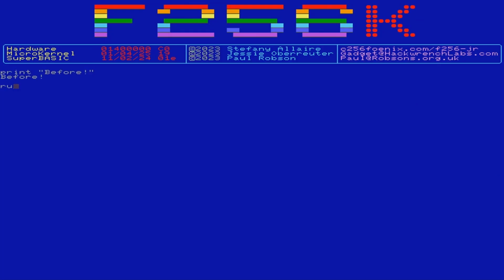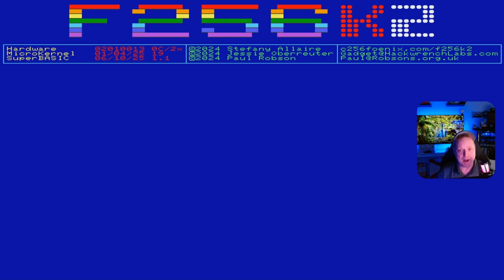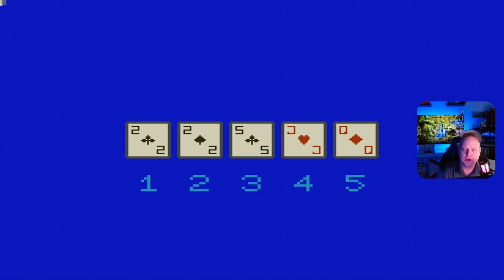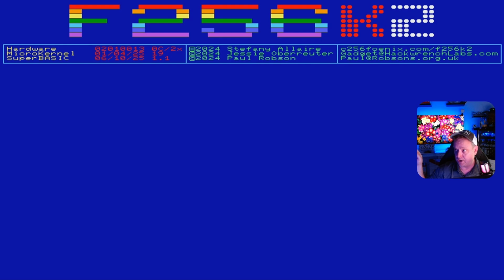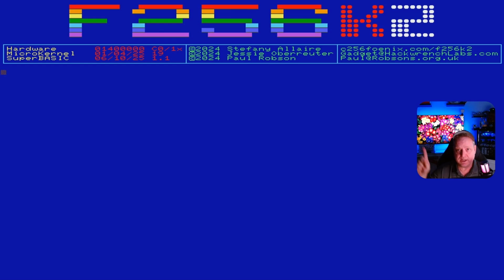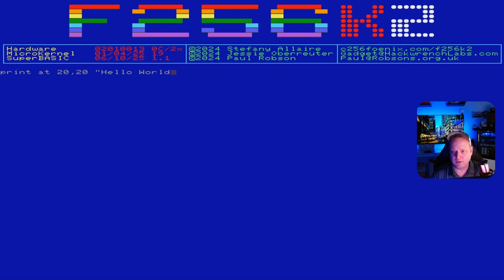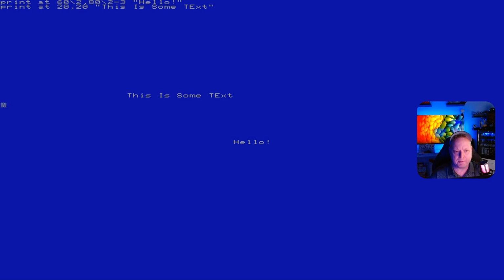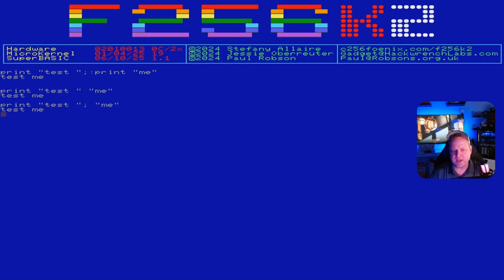SuperBasic Just Got Super Fast ⚡ — Hold Onto Your 8 Bits!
Forget overclocking — SuperBasic just went full retro-nuclear.

In this video, I’ll walk through the new lightning-fast features of SuperBasic on the Foenix F256K2, complete with live demos and some 8-bit flair.

⚡ Spoiler: It’s way faster than I expected… and I'm probably going back to basic for my next project.Yeah I know I said I wasn't going to post another on youtube but this one got me so excited.